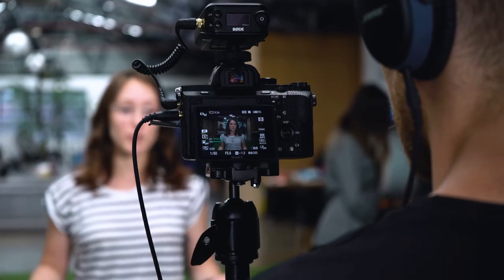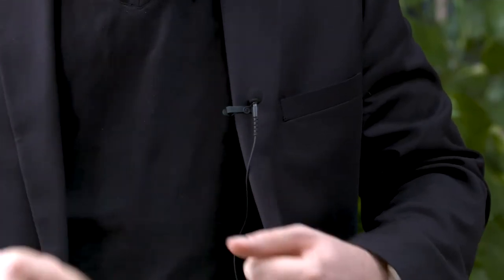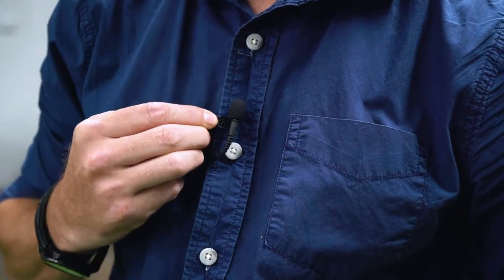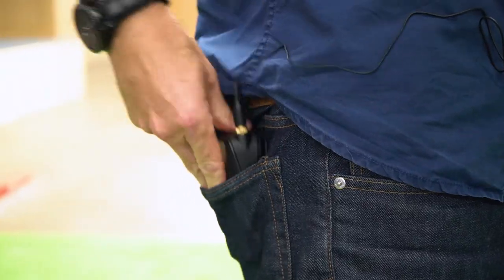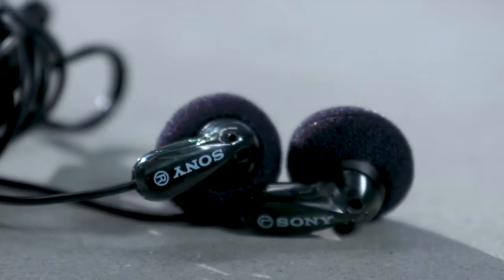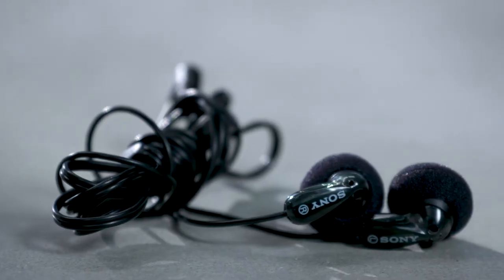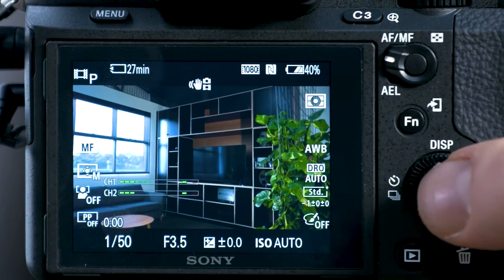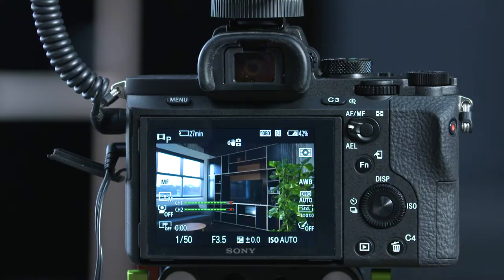Basic tips for grabbing high-quality audio!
Ever wondered how to best film someone in front of camera? Well, look no further! In Shootsta's first 7-step series, we'll be giving you a whole bunch of tips and tricks to get you shooting high-quality, professional pieces to camera in no time.

Want to skip ahead to a different topic? Just click a video below!

At SHOOTSTA we're all about enabling brands to create high-quality professional videos, quickly and cost-effectively at scale.